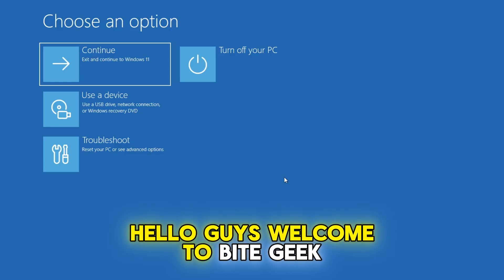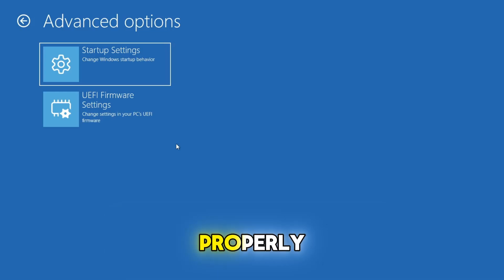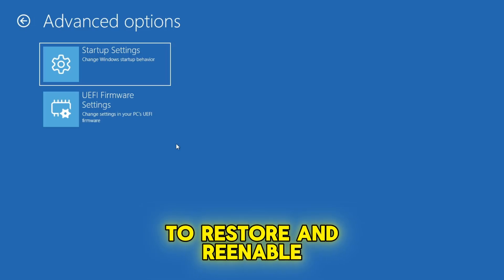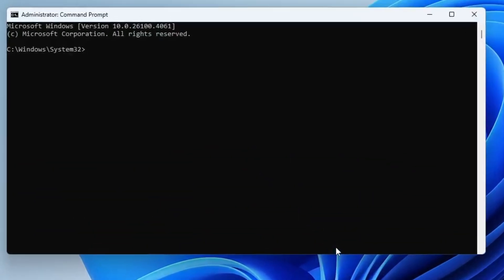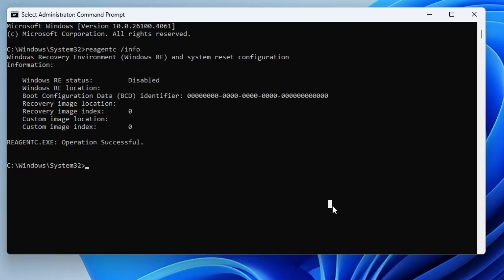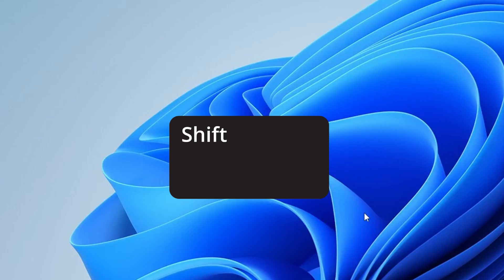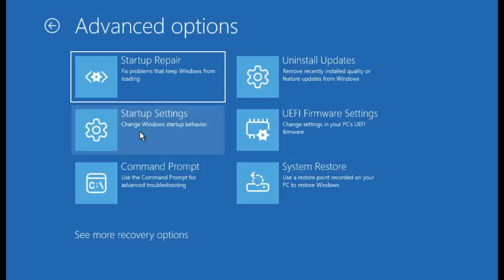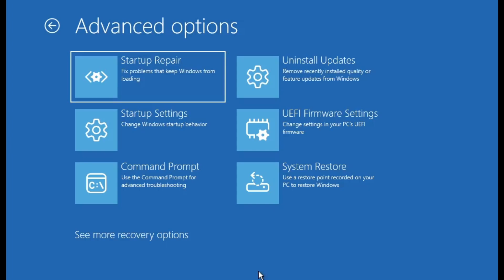Fix Missing Advanced Recovery Options in Windows 10/11 | 100% Solved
In this video, I’ll walk you through how to enable the missing Advanced Startup Options in the Windows Recovery Environment (WinRE). These powerful tools can help you reset your PC, restore from a system image, repair with Command Prompt, or troubleshoot startup issues—but sometimes, they mysteriously go missing.

👉 Whether you're facing system errors or preparing your PC for recovery, this step-by-step guide will show you how to:

Check if WinRE is enabled
Enable it using Command Prompt
Restart into Recovery Mode

Verify that all Advanced Options are now available

📌 Commands Used in This Video:
reagentc /info
reagentc /enable